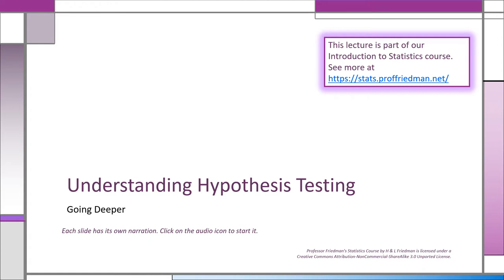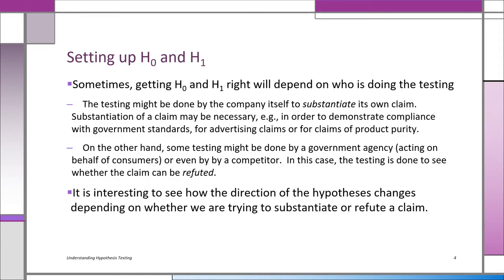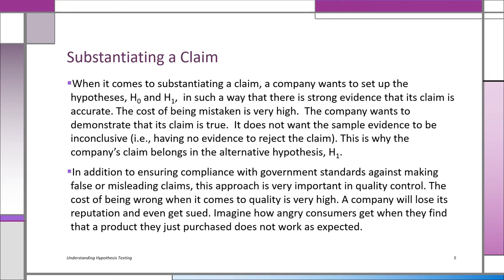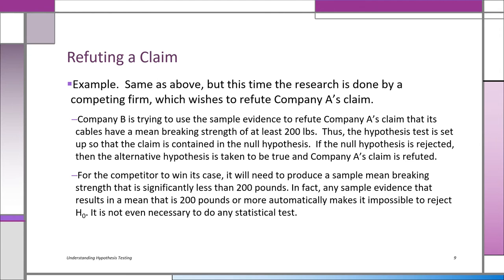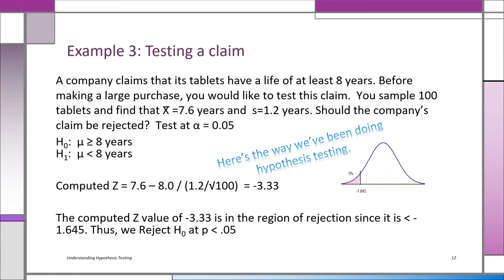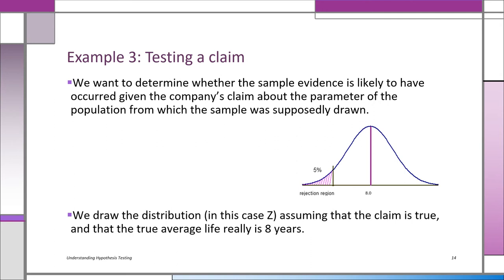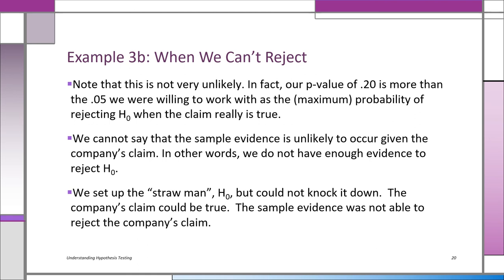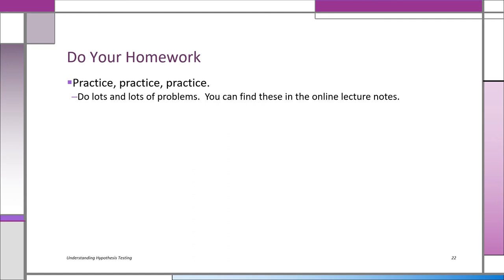Understanding Hypothesis Testing -Lecture